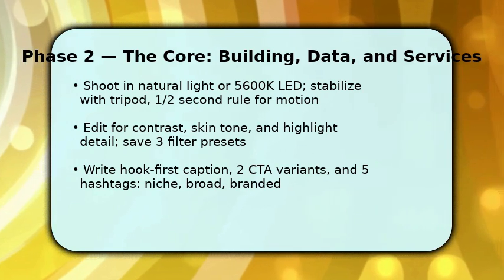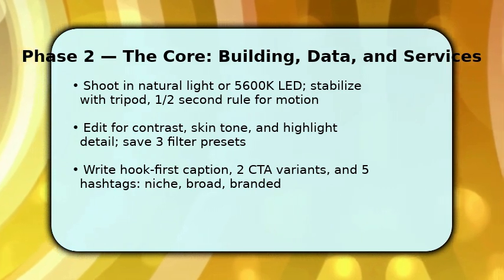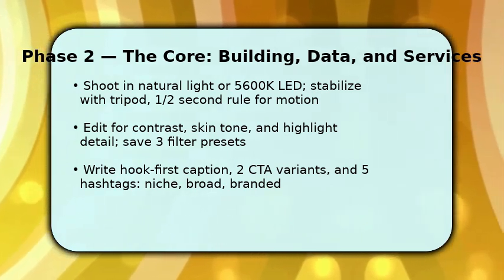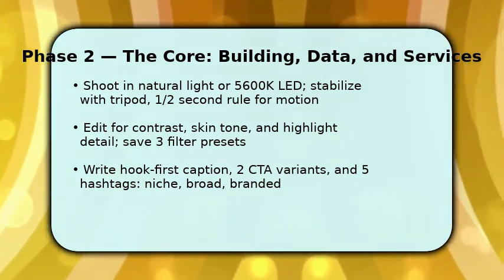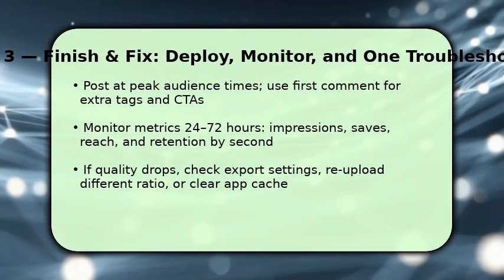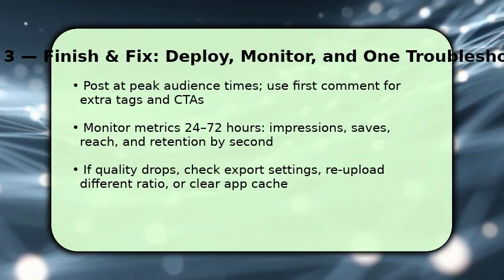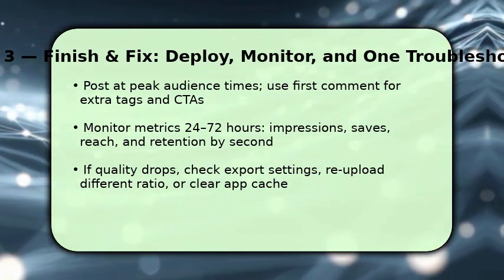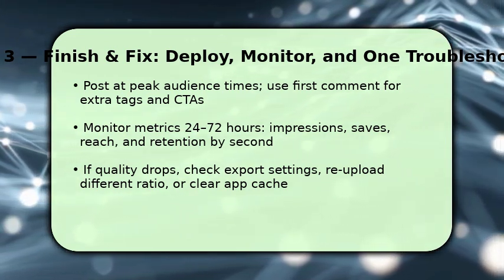How to Post High Quality Content on Instagram - Step by Step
How to Post High Quality Content on Instagram - Step by Step | 🔒 Surfshark VPN Deal — Stay private and secure. $1.99/mo + 3 Months Free ▸

Discover the secrets to posting high-quality content on Instagram. This step-by-step guide will walk you through selecting the right camera settings, editing techniques, and post optimization strategies for stunning visuals that stand out in a crowded social media landscape.

Instagram,